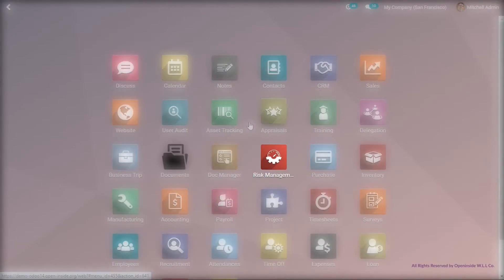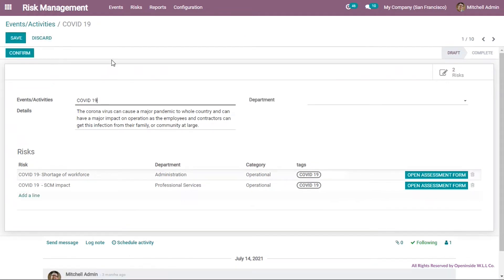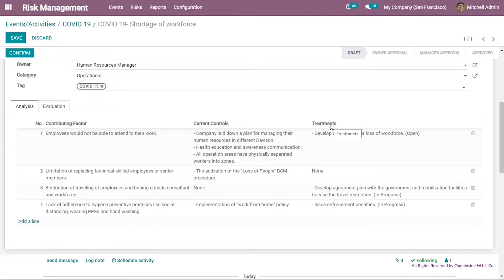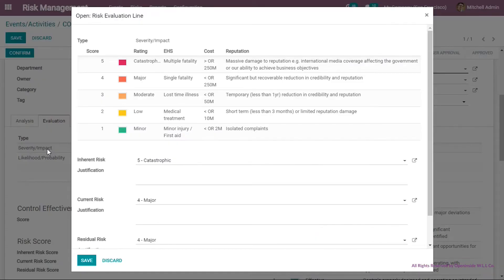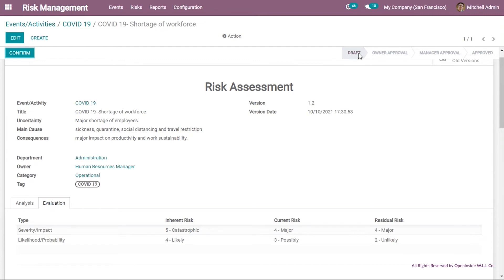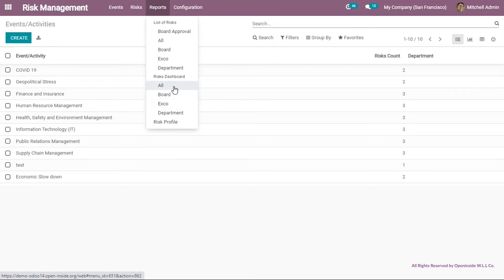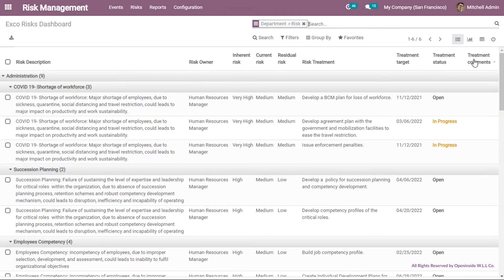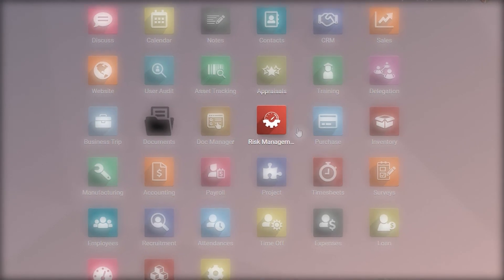Risk Management Application Developed By Openinside W.L.L. for Odoo ERP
🚨 𝑶𝒓𝒈𝒂𝒏𝒊𝒛𝒂𝒕𝒊𝒐𝒏’𝒔 𝑮𝒍𝒐𝒃𝒂𝒍 𝑹𝒊𝒔𝒌 𝑴𝒂𝒏𝒂𝒈𝒆𝒎𝒆𝒏𝒕

👉 Get your business on track with the proper Risk Management application for odoo ERP! This module provides end-to-end risk analysis, assessment, and tracking.